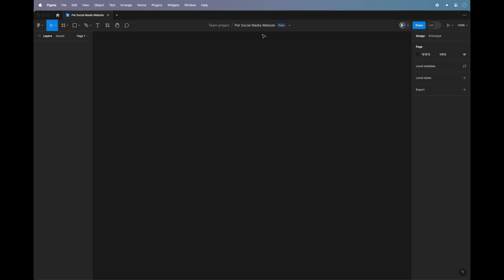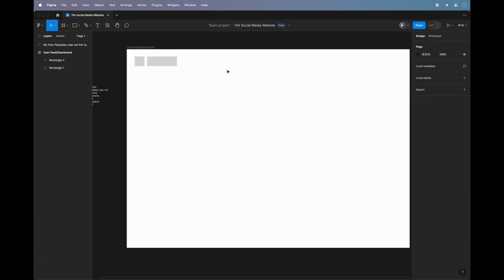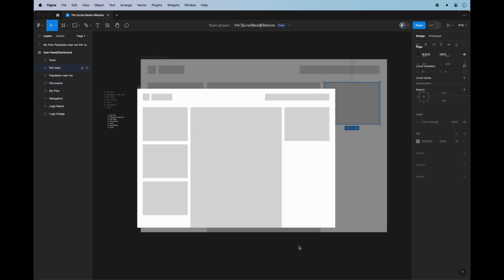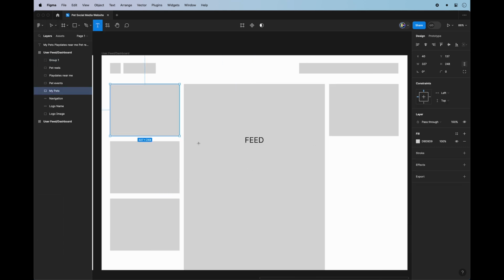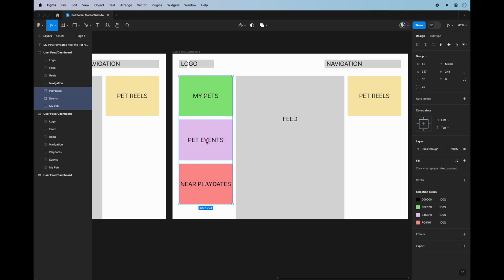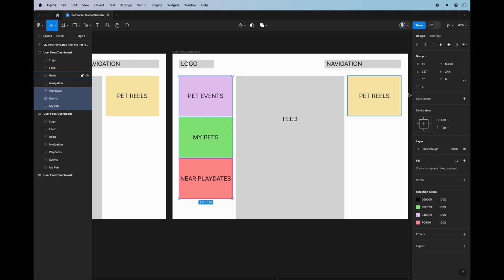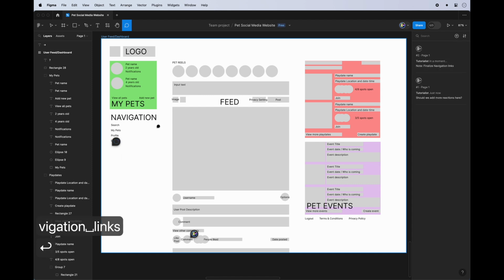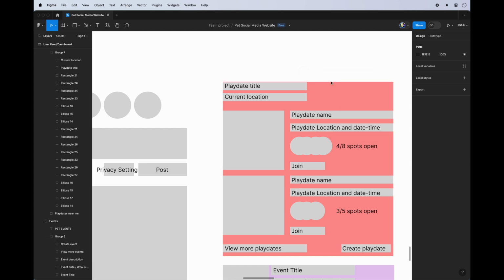Figma Wireframe Tutorial | MUST Learn UX Design For Beginners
Join us in this Figma wireframe tutorial and learn the essential skills for beginner UX designers! This video will be part 1 of the Figma UX design series which we’ll cover the basics of user experience design and show you how to create a wireframe for a pet social media website in Figma. This tutorial is perfect for anyone looking to get started in the field of UX design!